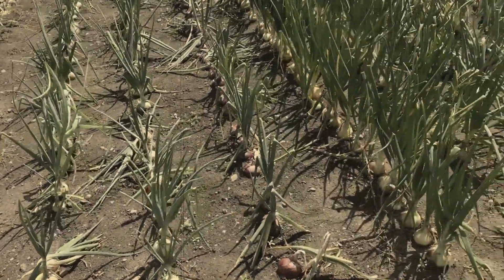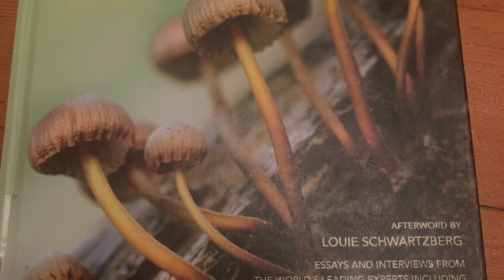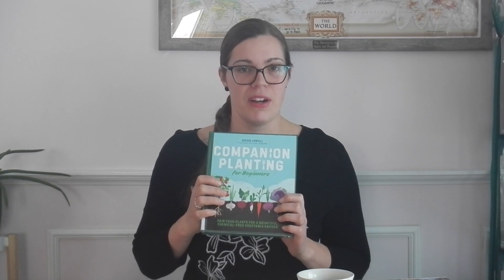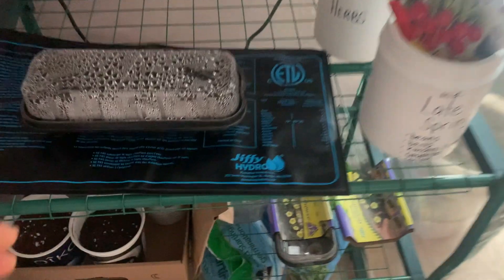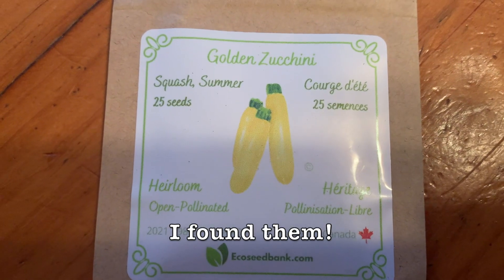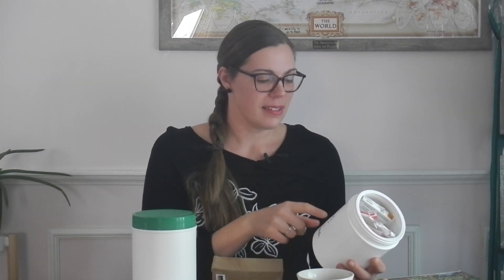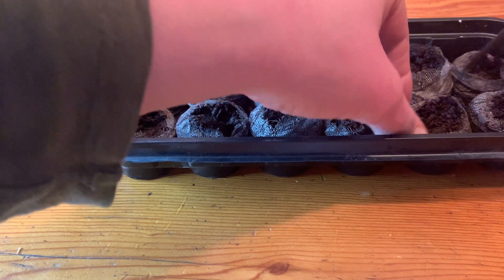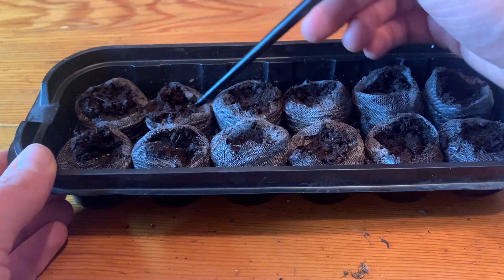Victory Garden Planning for 2023: From Permaculture to Seed Selection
The snow is still flying, but planning this year's victory garden for zone 5a is in the works. I'll be sharing the permaculture strategies I'll be experimenting with this year; what I'm up against in my garden; what I'm aiming to grow; and how to start seedlings for an even more victorious bounty this season.

Hi! I'm Sylvia from Vintage Kitchen Vixen. Join me each week as I share the old-fashioned tips, skills and recipes that your mom should have taught you. Or, at least, the things I wish my mother would have taught me!

Fantastic Fungi
Gaia's Garden
Companion Planting for Beginners
White Clover Seeds (this will take you to True Leaf Market)